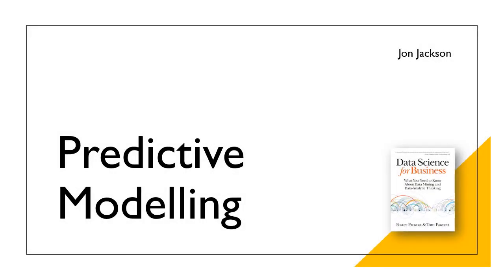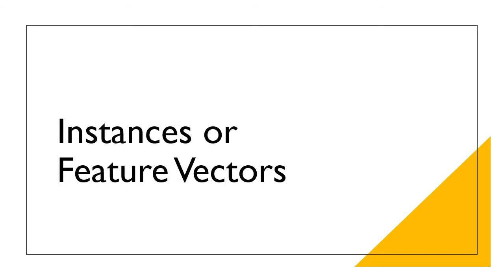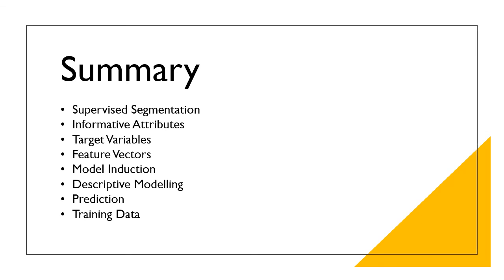Exploring Data Science - Predictive Modelling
In this episode of Exploring Data Science we will consider Predictive Modelling, what it means and how we can use it in Data Science projects

In data science, a predictive model is a formula for estimating the unknown value of interest.

In this video we will consider concepts including:
Supervised Segmentation
Informative Attributes
Target Variables
Feature Vectors
Model Induction
Descriptive Modelling
Prediction
Training Data

If you have any questions about the content in this video, please reach out to Jon on Twitter